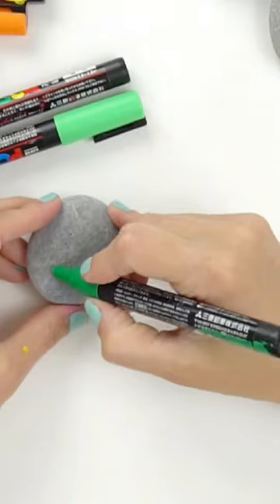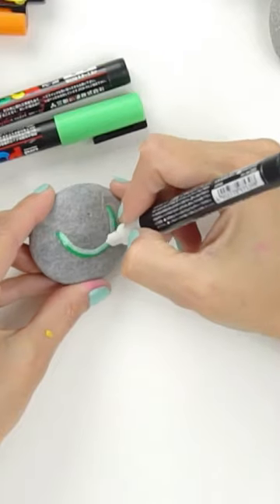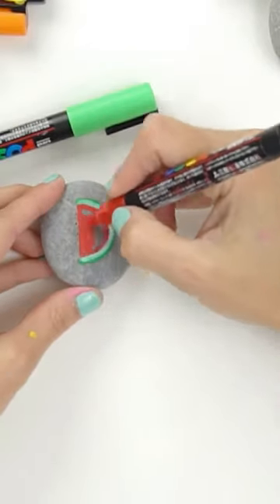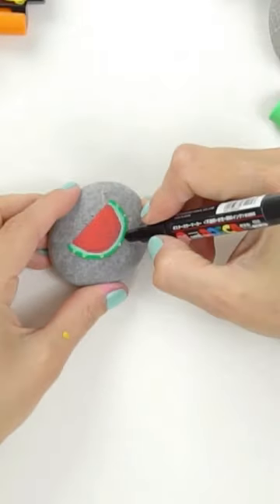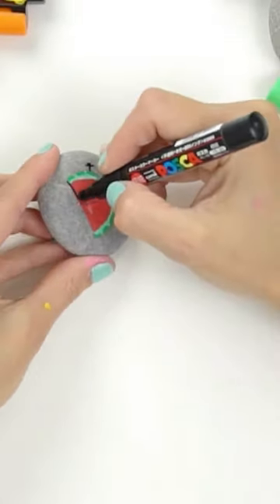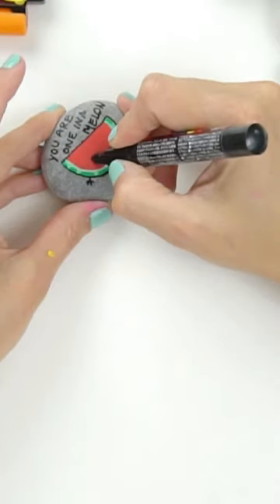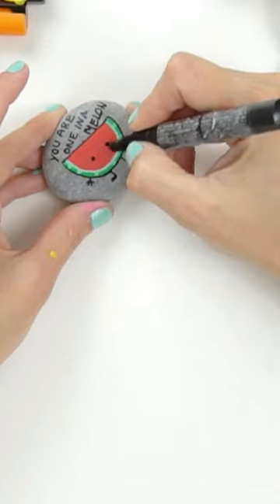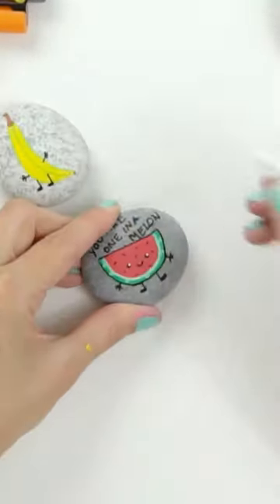Another one of our cute fruit rock painting ideas!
Happy Painting!!